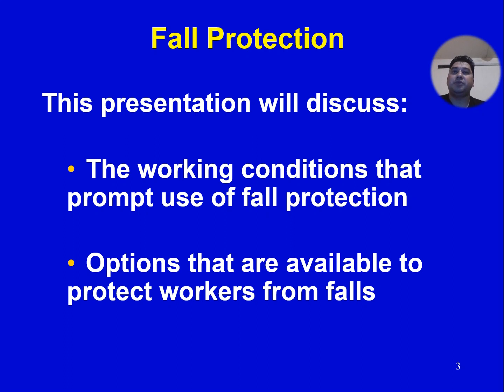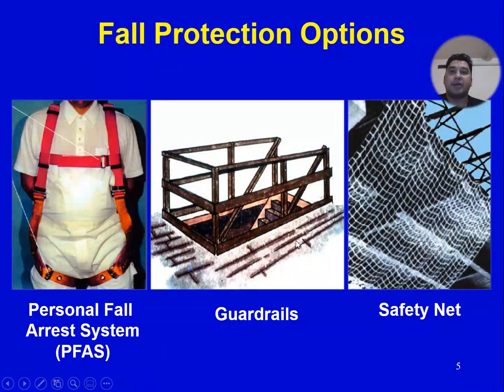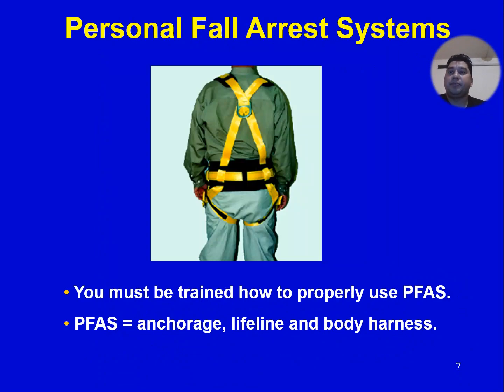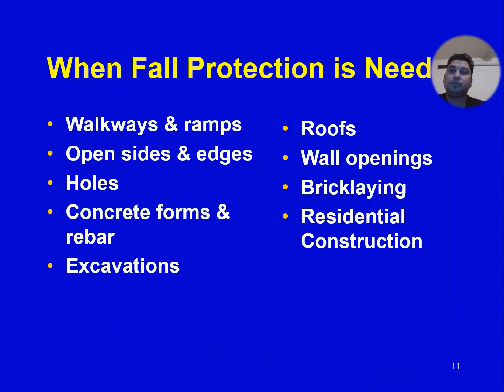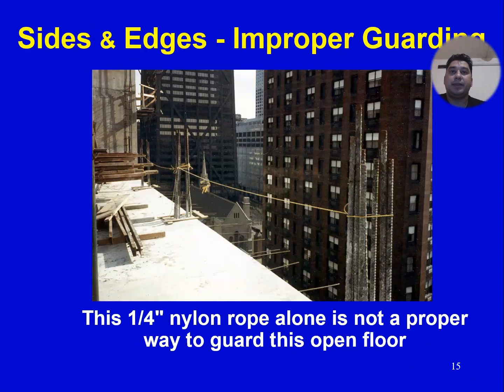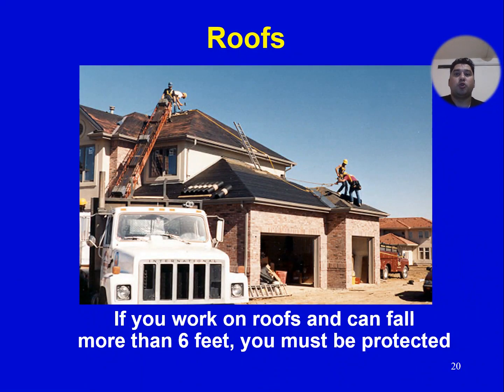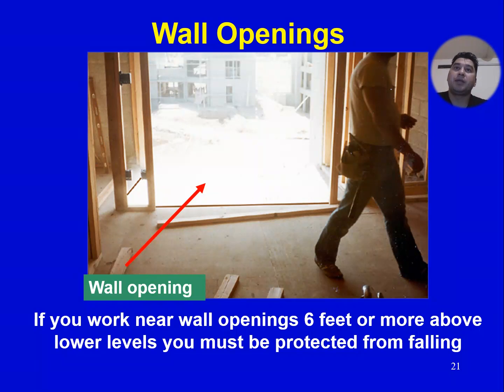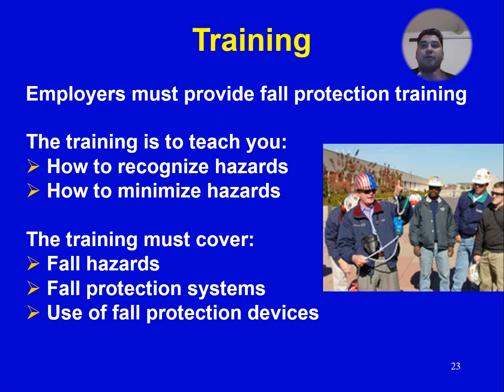Fall Protection: The Essential Safety Training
Fall protection is essential for preventing serious injuries and death on the jobsite. In this video, we will discuss the basics of fall protection, including the different types of fall protection systems, how to choose the right system for your needs, and how to properly use fall protection equipment.

We will also cover the OSHA fall protection standards, and how to ensure that your workplace is compliant. By the end of this video, you will have a comprehensive understanding of fall protection, and you will be able to create a safe work environment for your employees.

In this video, we will cover the following topics:

What is fall protection?
The different types of fall protection systems
How to choose the right fall protection system for your needs
How to properly use fall protection equipment
The OSHA fall protection standards
How to ensure that your workplace is compliant
This video is for HSE professionals, safety managers, and anyone else who is responsible for creating a safe work environment.

Watch this video today and learn how to keep your employees safe from falls.